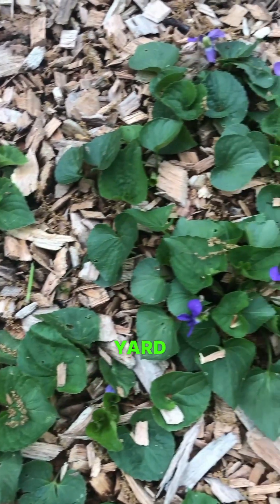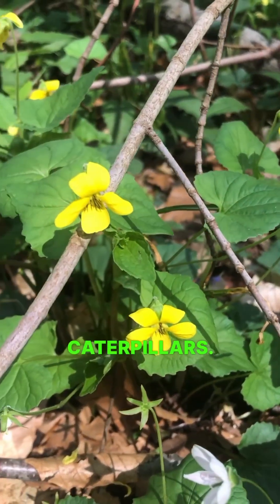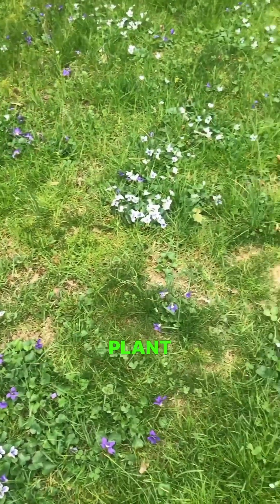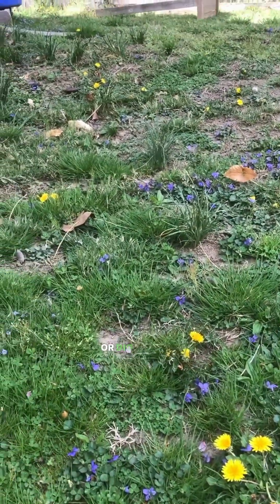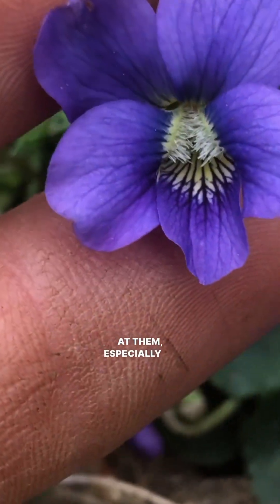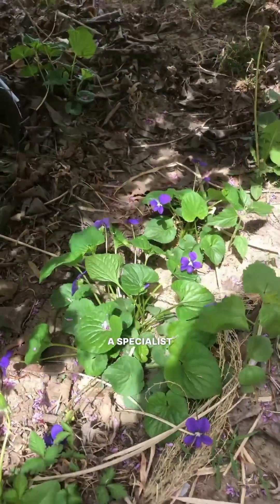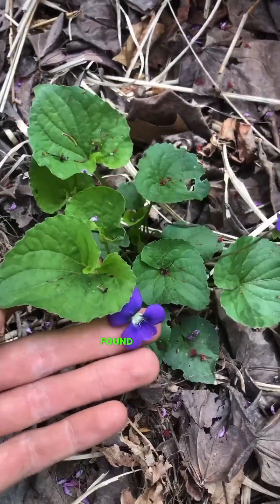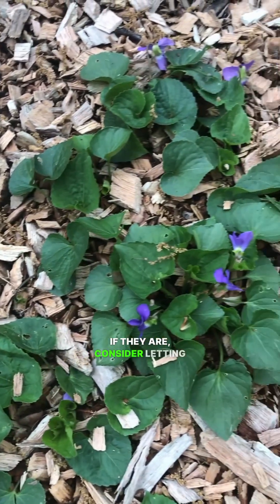This valuable plant is probably growing in your lawn!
Violets (genus Viola) are seriously underrated native plants! Many folks consider them a weed in their lawn, and put lots of effort and energy into eradicating them. However, violets are actually a good, valuable plant for wildlife. They support over 30 species of native caterpillar (butterfly or moth species) in my area, which is the 5th most for herbaceous plants here!

They support more caterpillar species than some trees do, including Tulip Poplar, Sassafras, and Pawpaw! They also support the Violet Miner bee (Andrena violae) - a specialist bee who needs the flower's nectar and pollen to raise its young.

If you have violets growing in your yard or lawn, let them grow and spread!